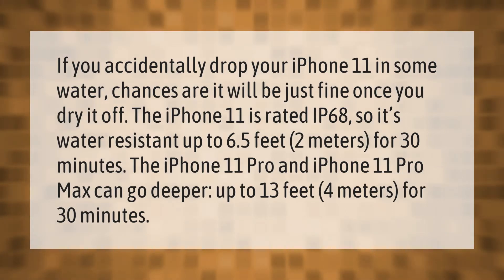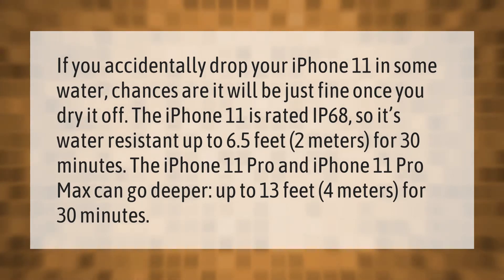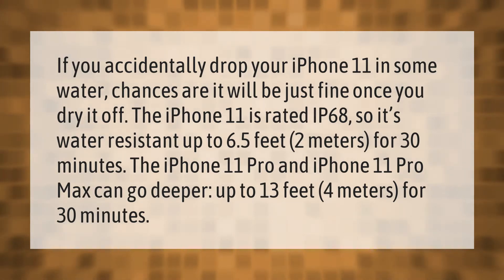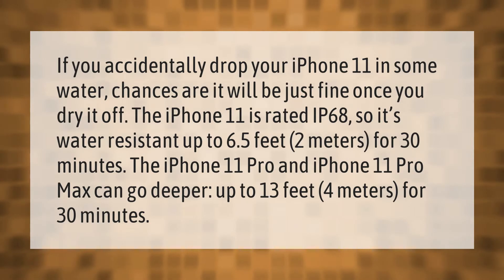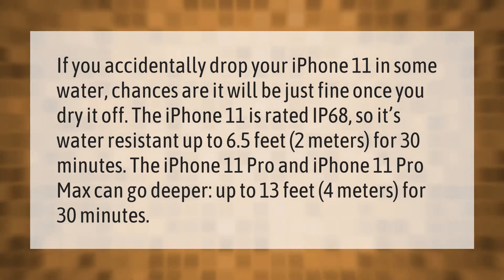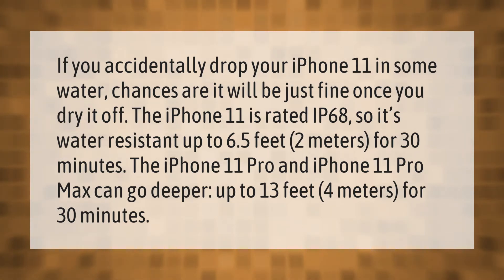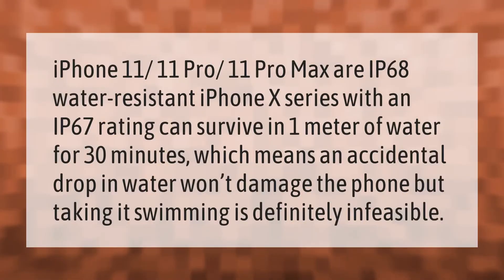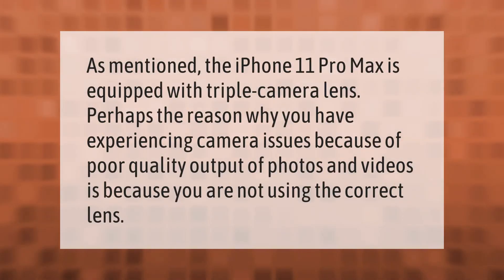Is the iPhone 11 pro waterproof?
00:00 - Is the iPhone 11 pro waterproof?
00:44 - Can iPhone 11 take pictures underwater?
01:13 - Why is the iPhone 11 Pro Max camera so bad?

Laura S. Harris (2021, January 8.) Is the iPhone 11 pro waterproof?
    AskAbout.video/articles/Is-the-iPhone-11-pro-waterproof-203869